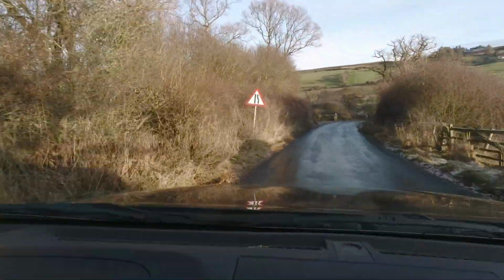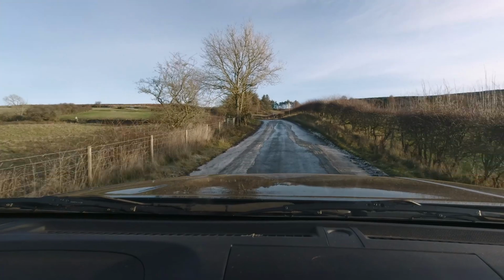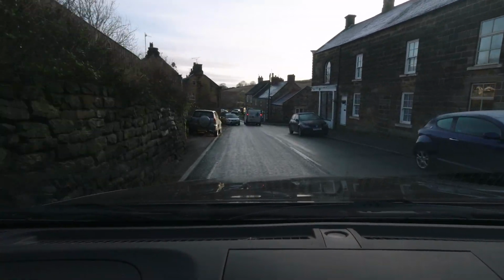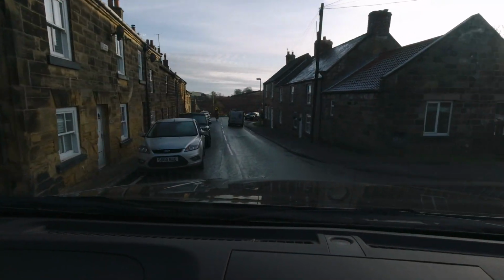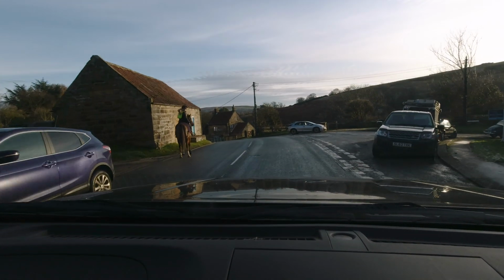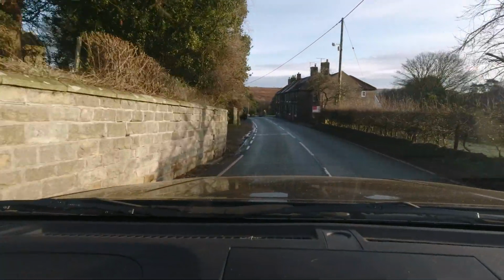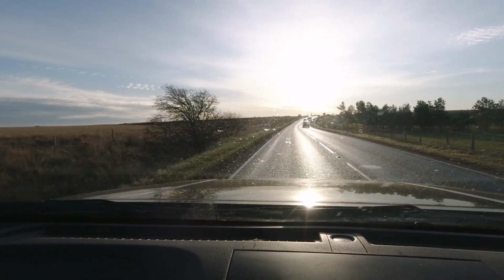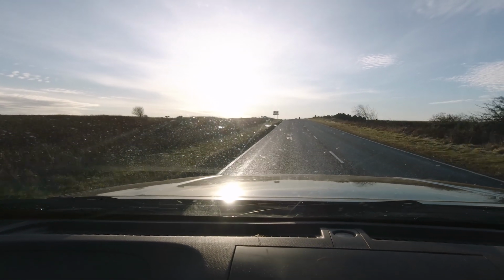December lamb run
Ruswarp and back on a chilly 2nd of December